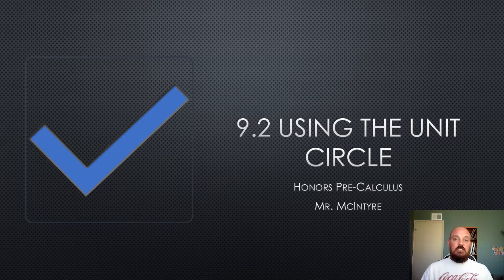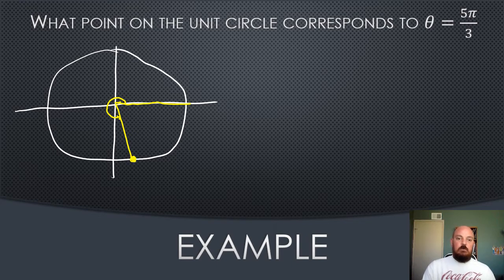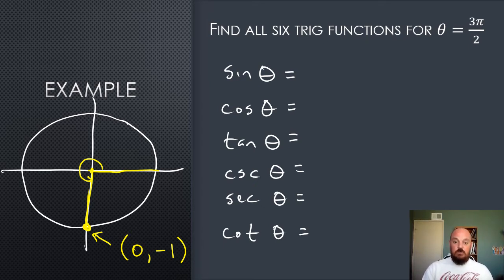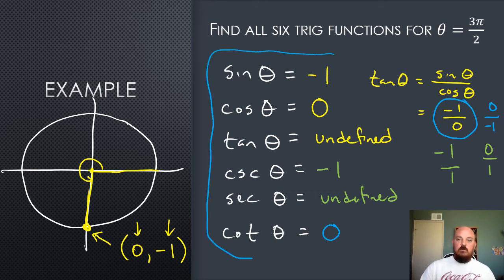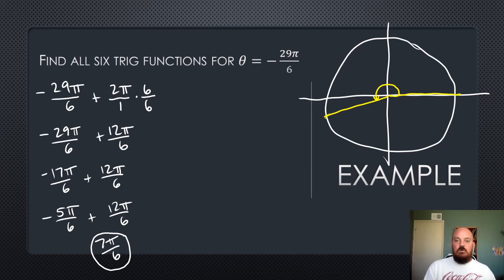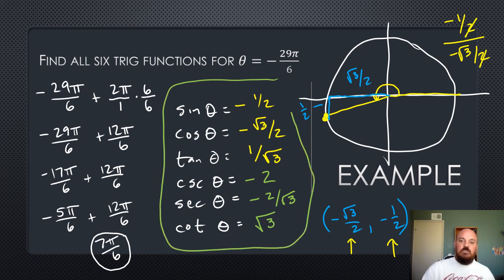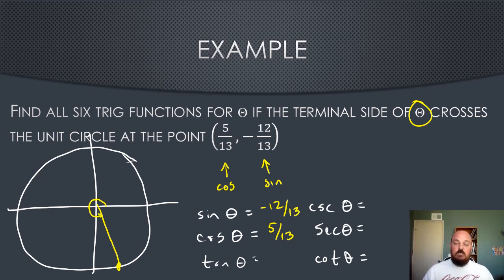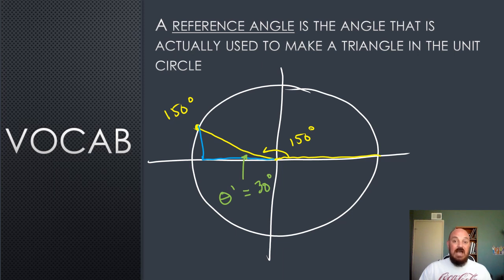PCH Unit Circle Part 3 - Using